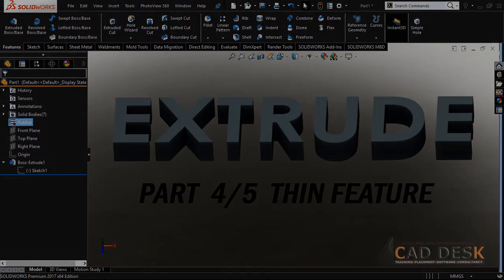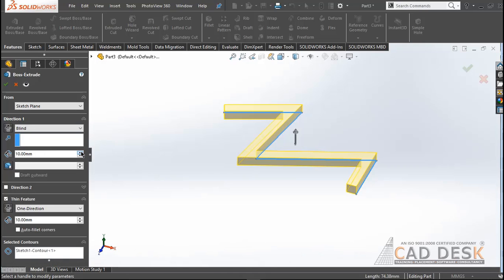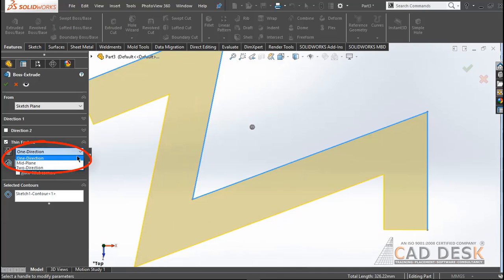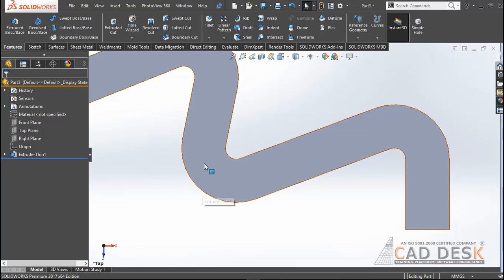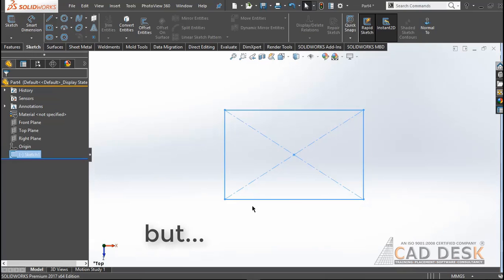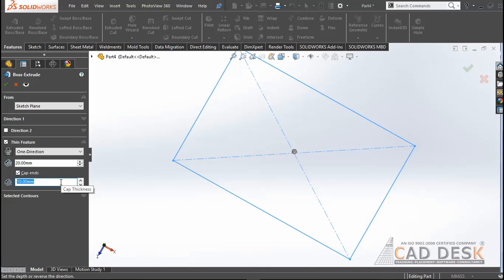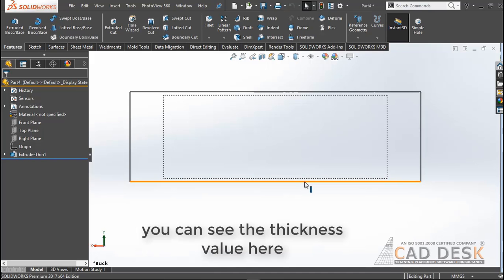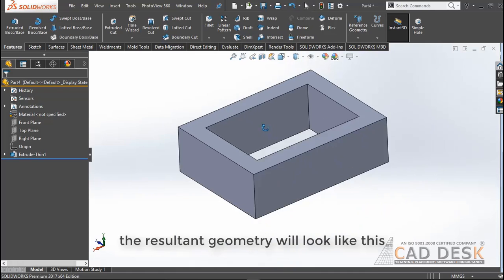Extrude Command Part 4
Solidworks main idea is user to create drawing directly in 3D or solid form. From this solid user can assemble it directly on their workstation checking clashes and functionality of it. SolidWorks is a solid modeler, and utilizes a parametric feature-based approach to create models and assemblies.